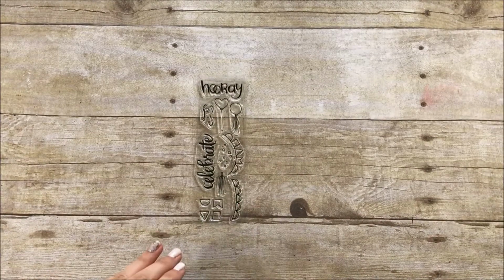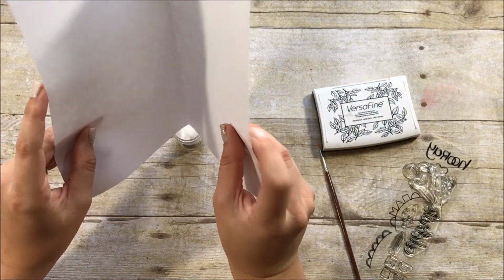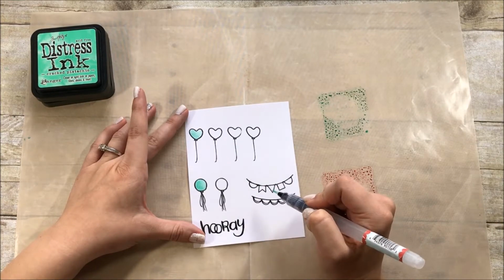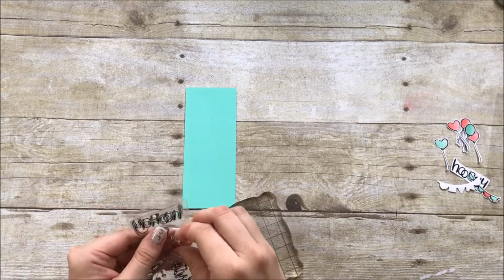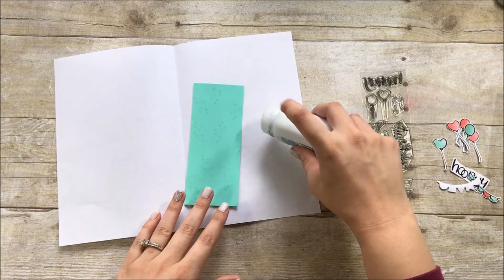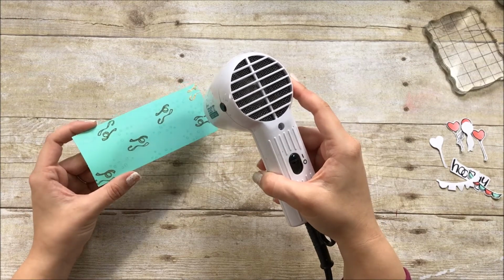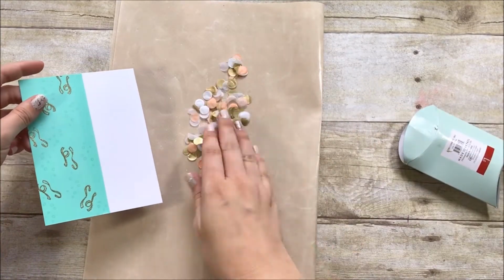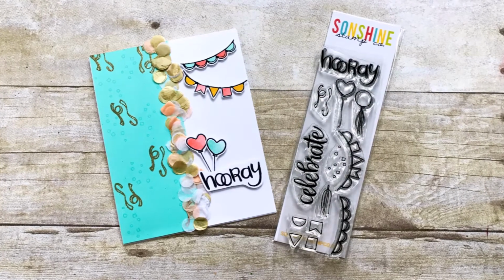Celebrate Card featuring Sonshine Stamp Co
I thought I'd step out of Bible journaling for a minute and create this greeting card using the Celebrate Stamps from Sonshine Stamp Co.

-Cracked Pistachio Distress Ink
-Abandoned Coral Distress Ink
-Adornit Waterbrushes
-Versafine Onyx Black Ink
-WOW Clear Embossing Powder
-Zing Gold Glitter Embossing Powder
-Versamark Ink
-Foam Adhesive
-Tape Runner

--LINKS--

PERISCOPE- @LindseyDecor
ETSY SHOP